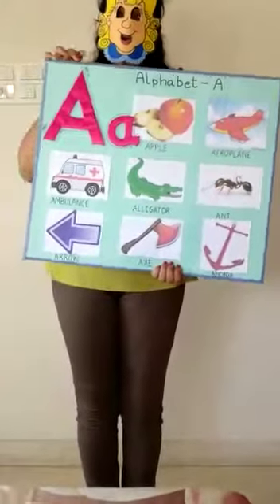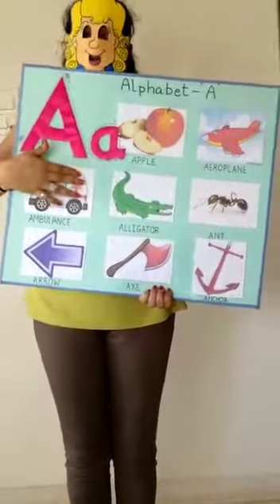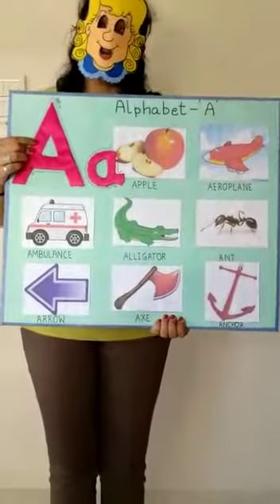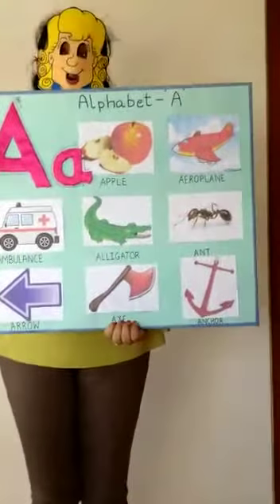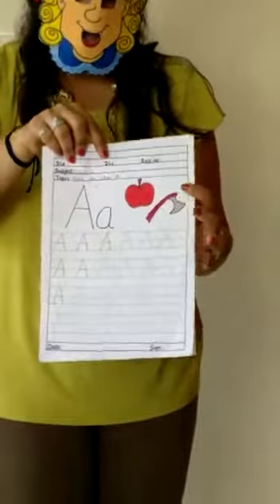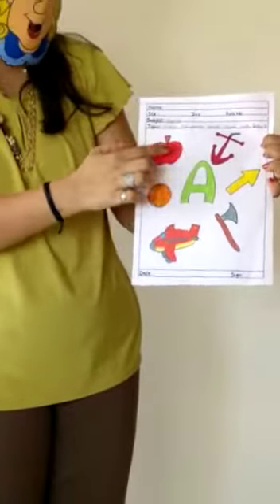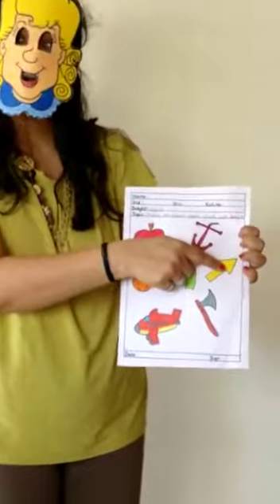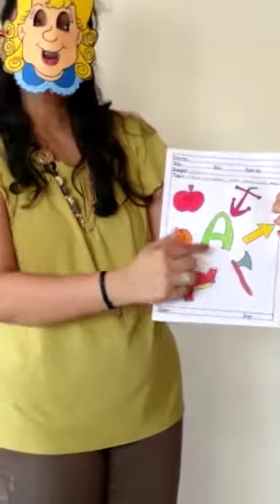Ecce Government Certificate. Join Offline Online Best Course On How To Teach Kids. 📞+91 9833119953